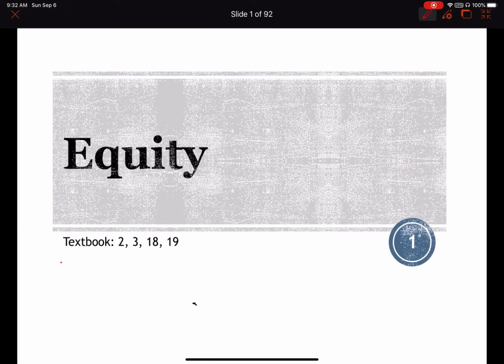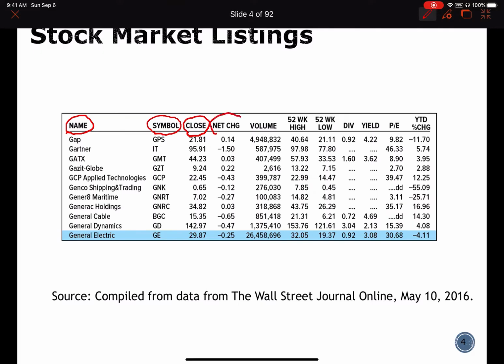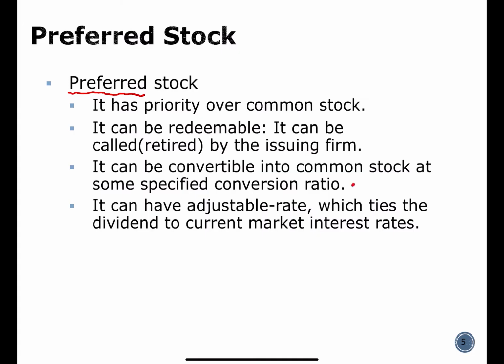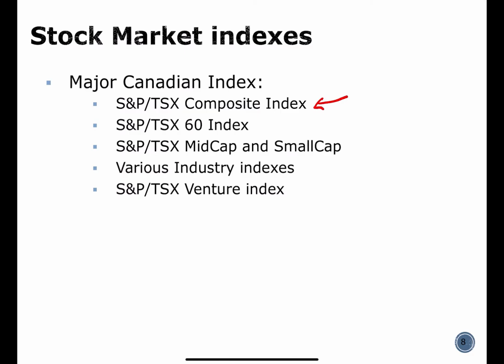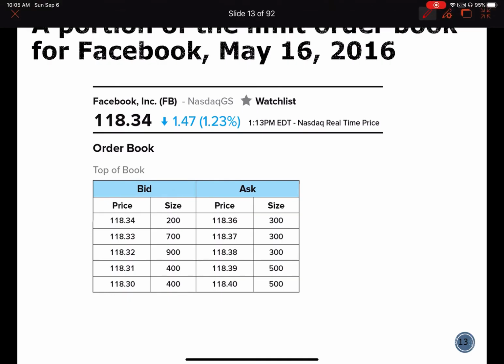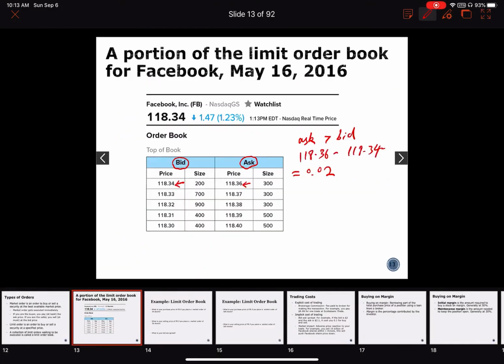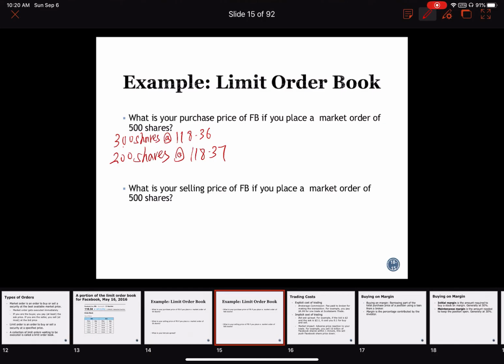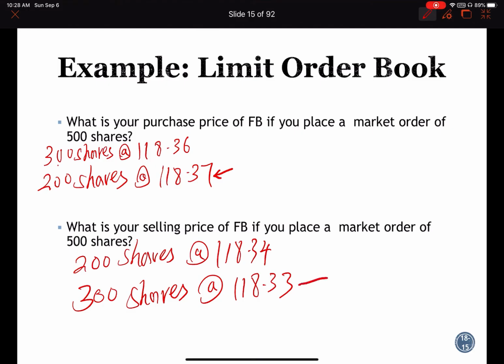Investments Week 1 Tuesday